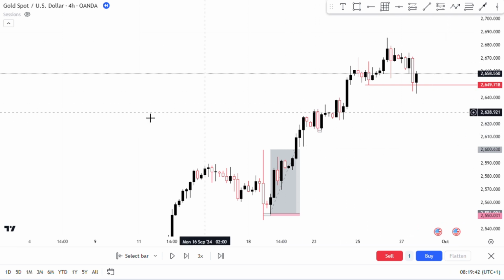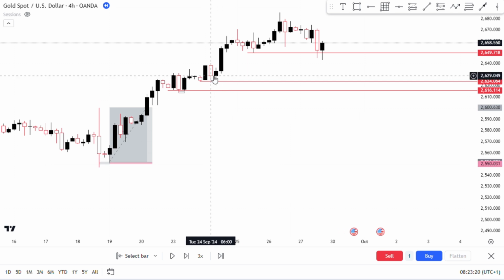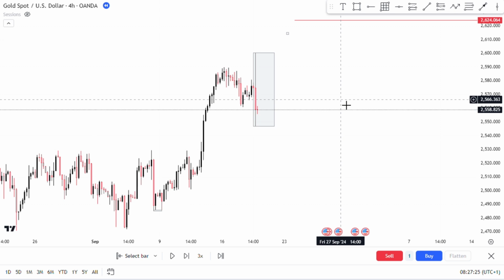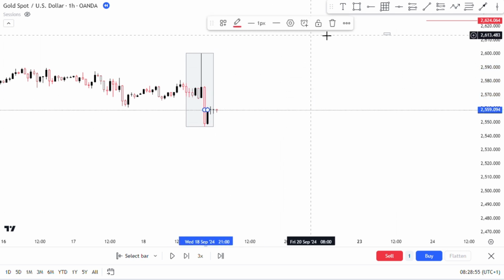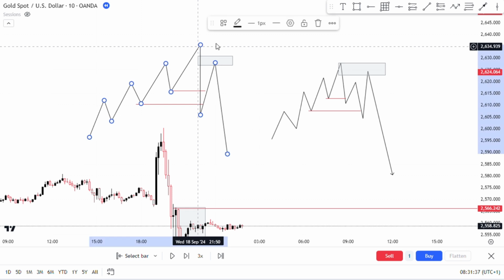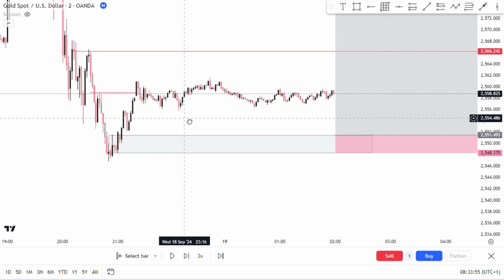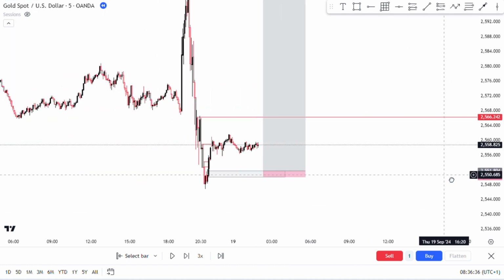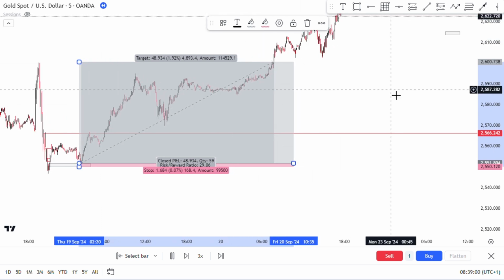Power of First Timeframe - Best Scalping Strategy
In this video, I’ll reveal the power of the first timeframe and how you can use it to master the best scalping strategy in forex trading. Whether you’re new to scalping or looking to refine your approach, understanding how to utilize the first timeframe can significantly enhance your trading precision and profitability. Get ready to learn a simple yet powerful strategy that can transform your trading results!

MENTORSHIP Program

Best Broker for a Tight Stop Loss and With a Very Low Spread

Share your experience in the comments—how do you use the first timeframe in your scalping strategy?